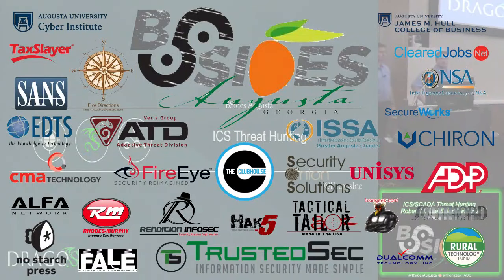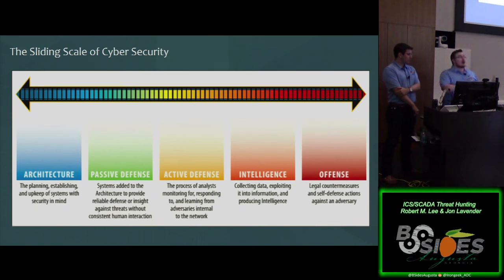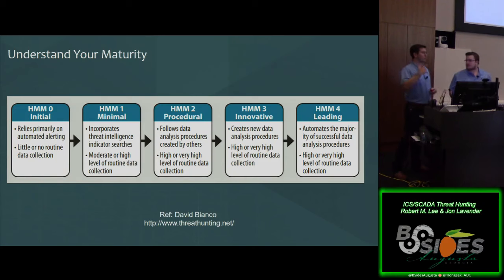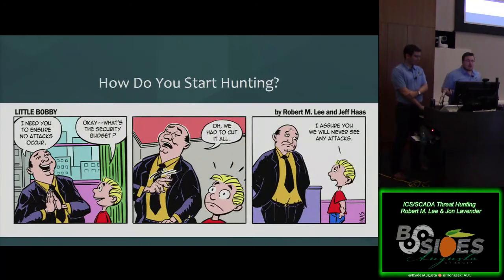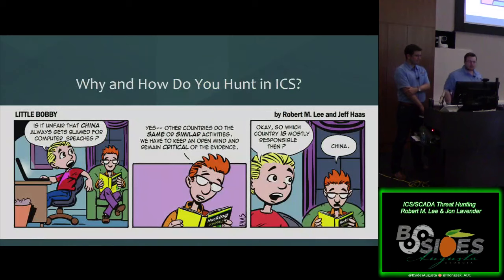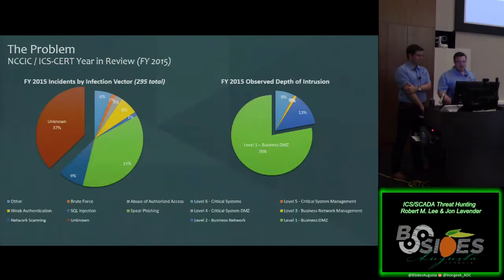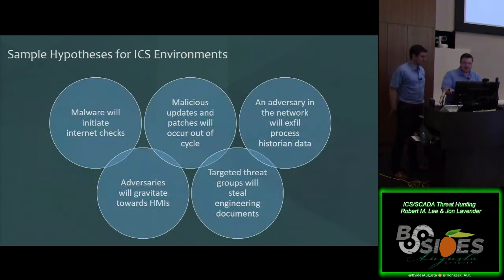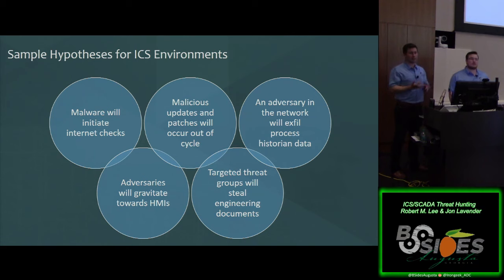I Got You06 ICS SCADA Threat Hunting Robert M Lee Jon Lavender